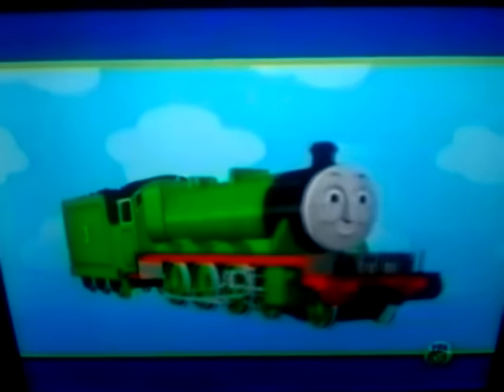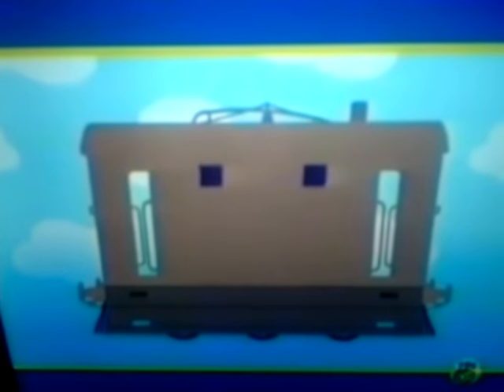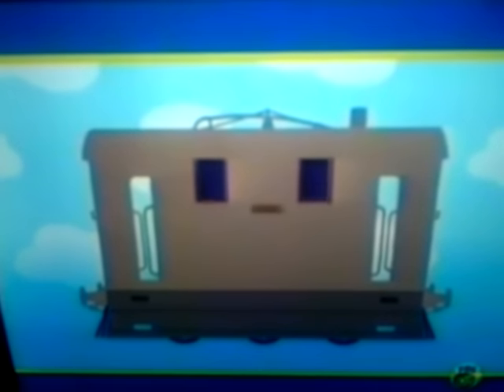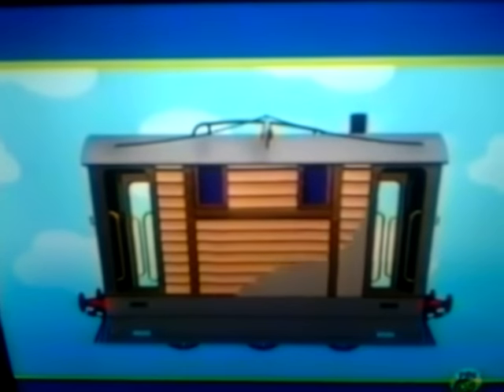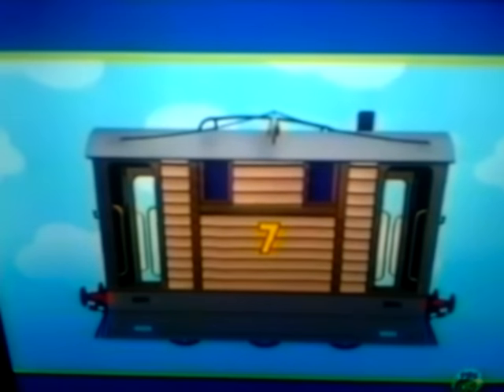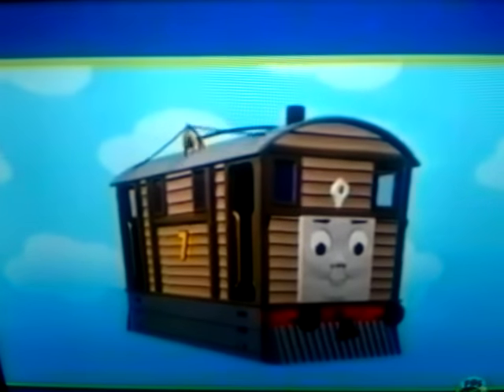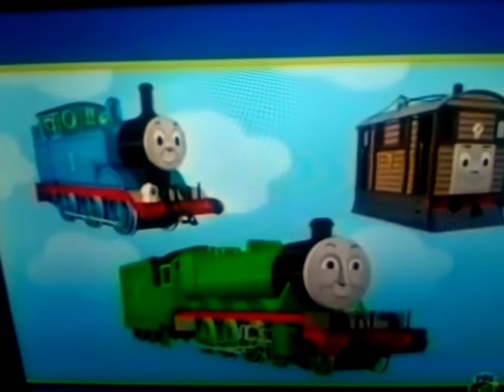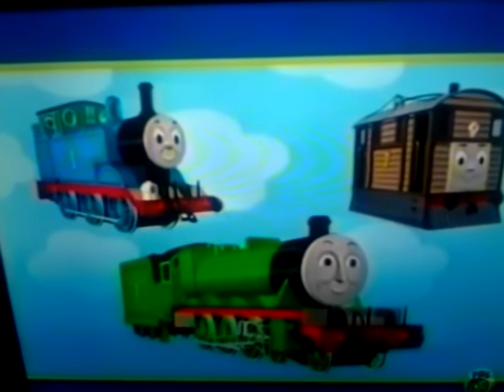Thomas and friends leaning seasons guess the engine